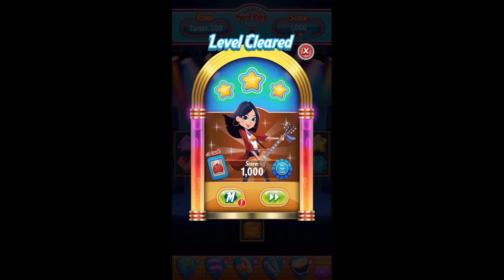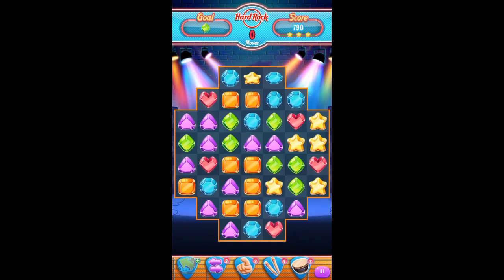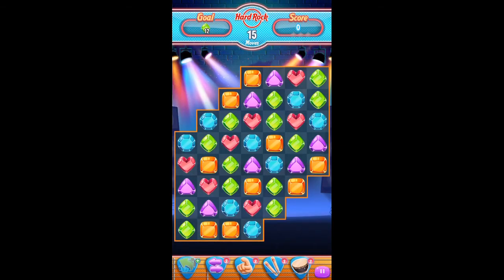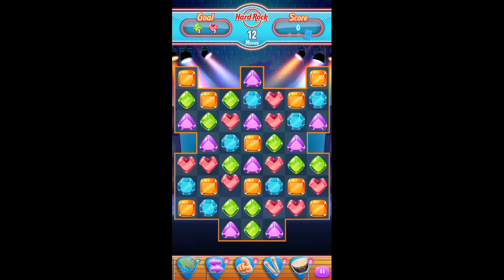Hard Rock Cafe - Match 3 game?